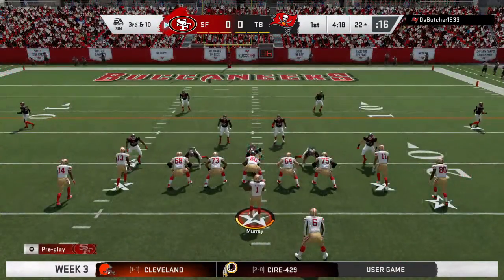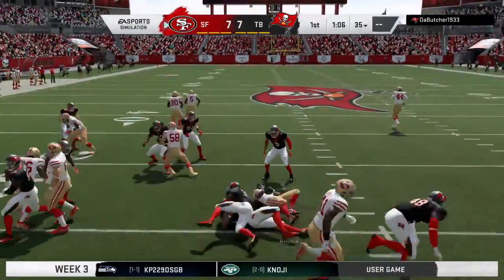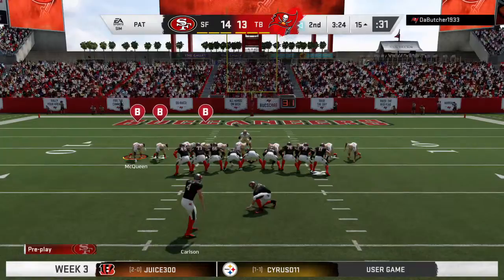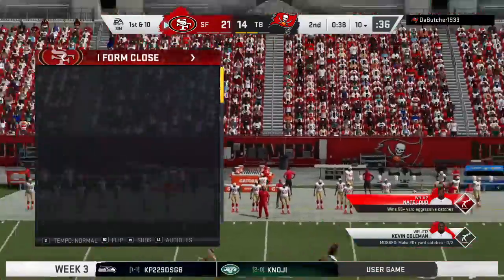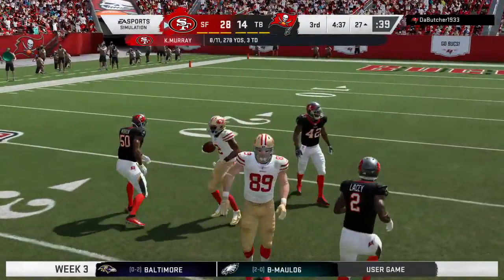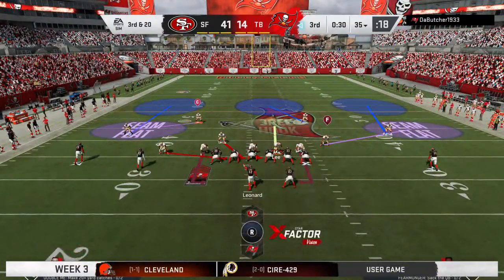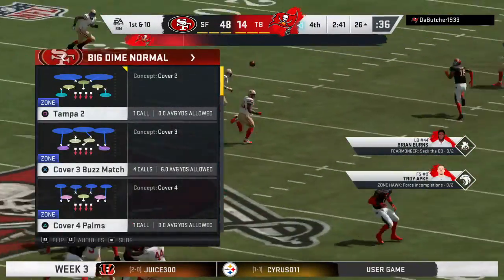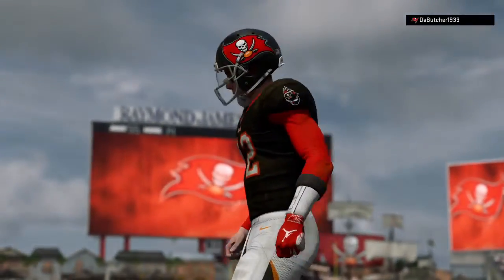Lil_Sneaky314's Live PS4 Broadcast